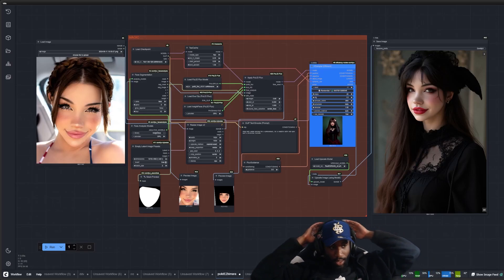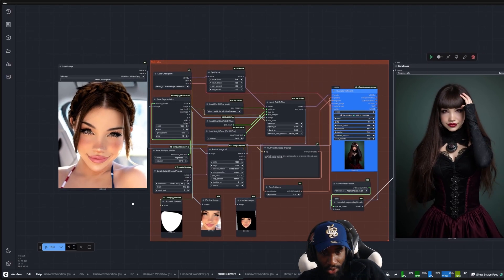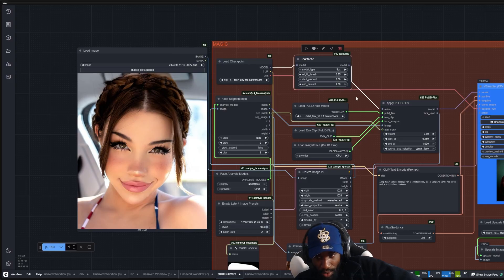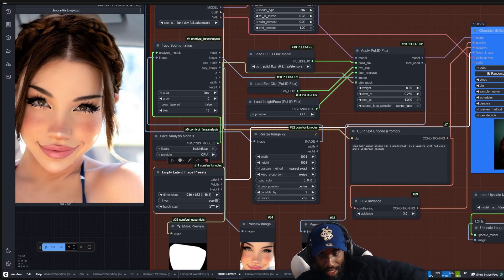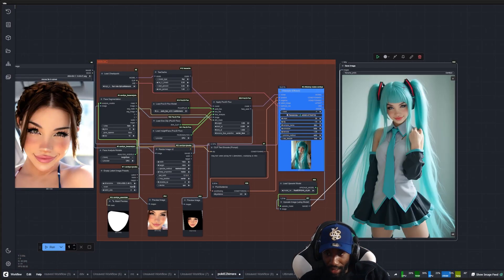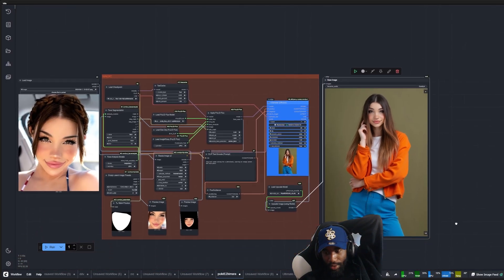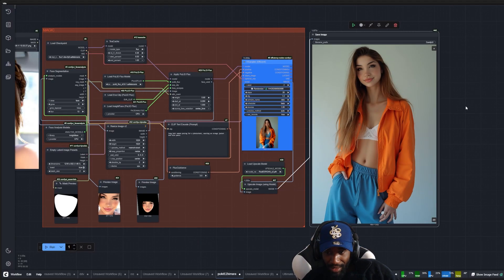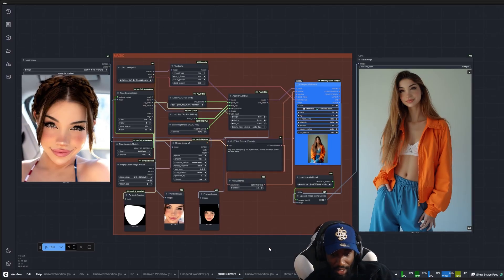GENERATE A FULL DATASET WITH ONE IMAGE (NO LORA) - Free ComfyUI Workflow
Leave me a sub if this helped you, appreciate it!

With this workflow, you will be able to generate a full training dataset to train a lora for your human character. No need to struggle for that part anymore.

For the transformer.options issue make sure to install this node for PULID FLux that fixes the issue.
Remove other Pulid Flux versions
Open comfyUI Manager and click Install via Git URL and copy paste this:

Discord if you still got issues or need help with workflows n shii

- My agency for AI generated marketing content and AI models